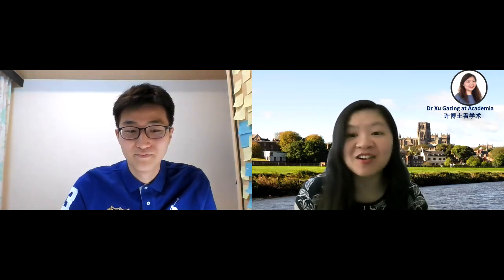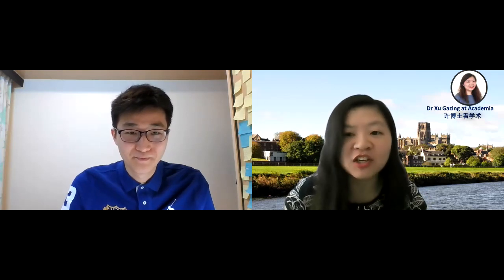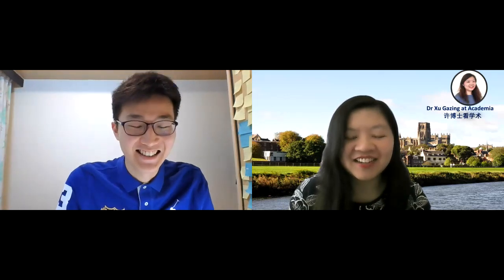Publishing during your PhD_Interview with Kevin Tai (PhD Candidate, UCL)_如何在读博期间发表文章？专访Kevin Tai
How do you publish peer-reviewed journal articles during your PhD? What are the three main tips? What are the key challenges? What strategies should you adopt? We recently spoke to Kevin Tai (PhD Candidate, UCL) who has been highly prolific during his PhD candidacy.
如何在读博期间发表学术期刊论文？许博士专访伦敦大学学院的博士候选人Kevin Tai。Kevin博士期间发表了6篇学术期刊论文。Kevin分享不少关于学术发表的策略，要注意的问题，和建议。赶快看片，点赞，关注，转发哦！
You can refer to Kevin's background and publications below:

Kevin W. H. Tai
BA (Hons 1) (Newcastle, UK); MSc (Oxford); PhD (Candidate) (UCL); CELTA; FRSA

Economic and Social Research Council (ESRC) Scholar
Doctoral Candidate in Applied Linguistics
Postgraduate Teaching Assistant in Doctoral Education
UCL Centre for Applied Linguistics
UCL Institute of Education

Fellow, Royal Society of Arts (RSA), UK

Editorial Board Member and Editorial Assistant
The Language Learning Journal (Routledge)

Recent Publications:
Tai, K. W. H. and Li, Wei. 2021. ‘Co-Learning in Hong Kong English Medium Instruction Mathematics Secondary Classrooms: A Translanguaging Perspective’. Language and Education 35 (3): 241-267.

Tai, K. W. H. and Li, Wei. 2020. ‘Bringing the Outside In: Connecting Students’ Out-of-School Knowledge and Experience through Translanguaging in Hong Kong English Medium Instruction Mathematics Classes’. System 95: 1-32.

Tai, K. W. H. and Li, Wei. 2020. ‘Constructing Playful Talk through Translanguaging in the English Medium Instruction Mathematics Classrooms’. Applied Linguistics 1-34.

Ho, W. Y. J. and K. W. H. Tai. 2020. ‘Doing Expertise Multilingually and Multimodally in Online English Teaching Videos’. System 94: 1-12.

Tai, K. W. H. and N. Khabbazbashi. 2019. ‘Vocabulary Explanations in Beginning-level Adult ESOL Classroom Interactions: A Conversation Analysis Perspective’. Linguistics and Education 52: 61-77.

Tai, K. W. H. and N. Khabbazbashi. 2019. ‘The Mediation and Organisation of Gestures in Vocabulary Instructions: A Microgenetic Analysis of Interactions in a Beginning-level Adult ESOL Classroom’. Language and Education 33 (5): 445-468.